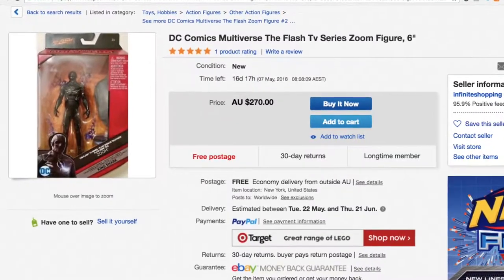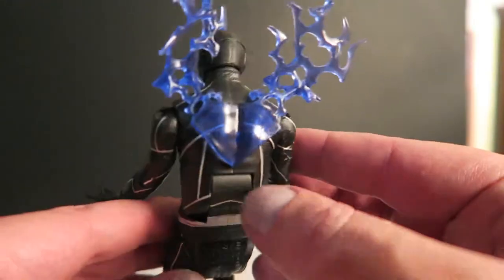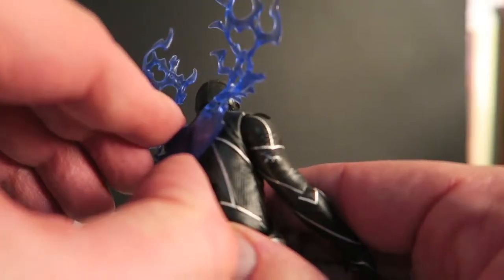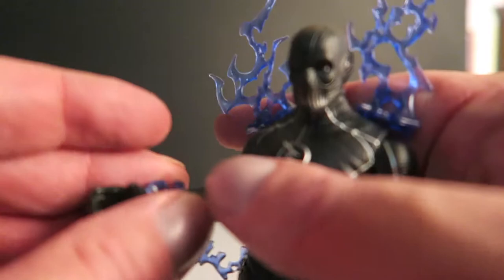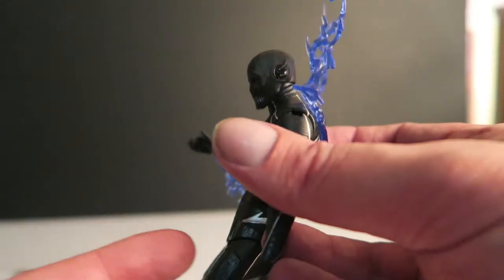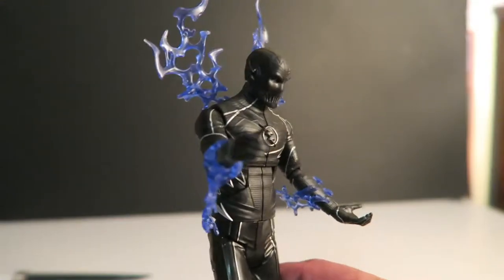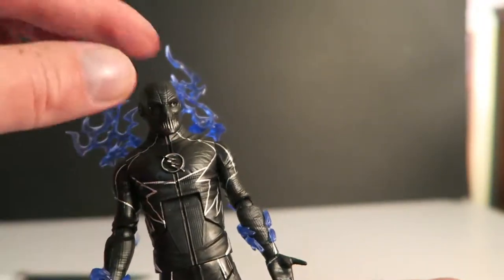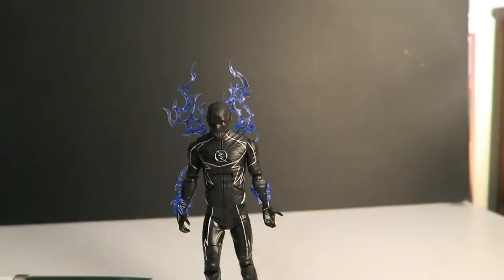DC Comics Multiverse King Shark Wave Zoom Action Figure Review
Check out the latest action figure on the DC Multiverse King Shark Wave, Zoom . This Action Figure sculpt of Zoom is from the Tv series the Flash on CW. with this figure we get King Sharks Great White Head as well as his waist.

Twitter ~ @GeekoutVlogs

PSN~ XVendettta

Instagram ~ Geekout Vlogs